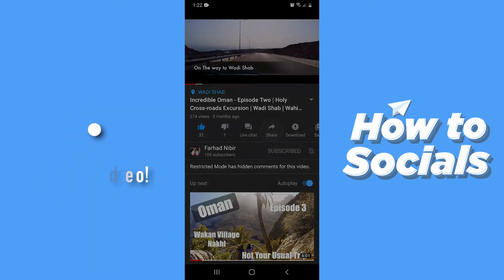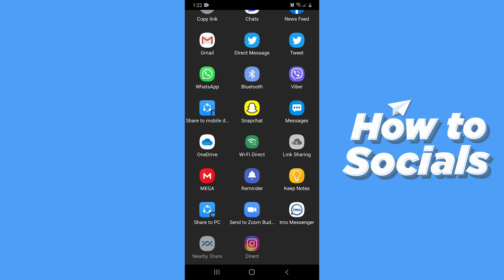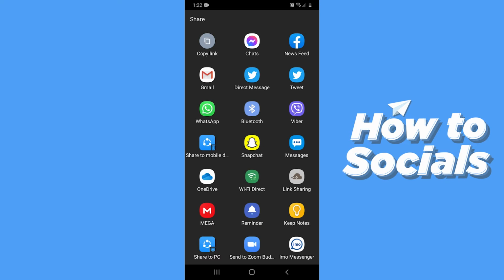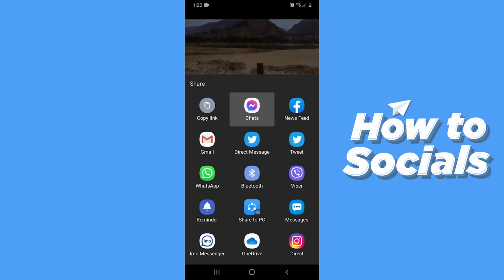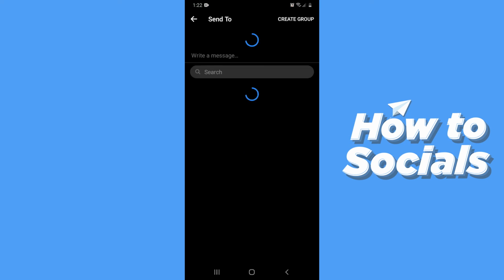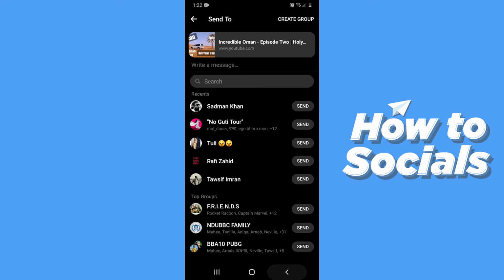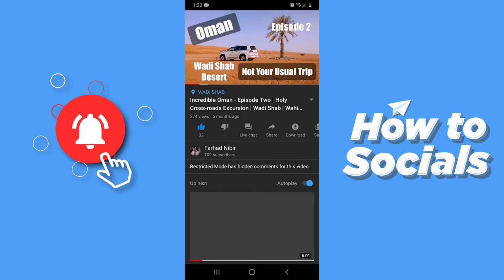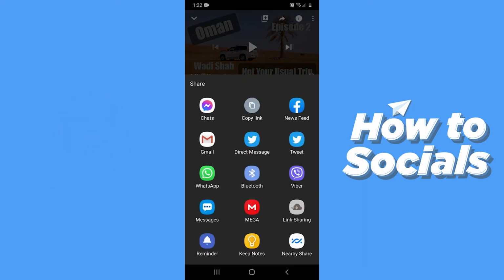NEW YouTube Messaging Feature Share Videos with Friends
In this video I show you how to use Youtube new Messaging feature and share videos with your friends. Enjoy!